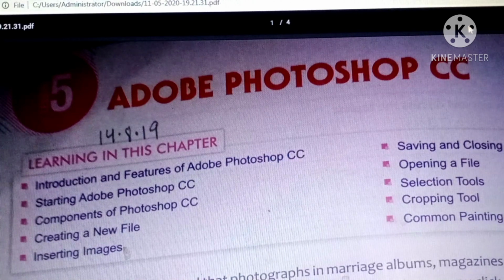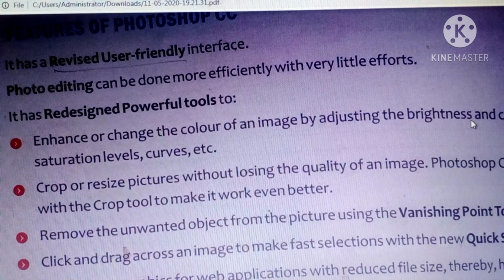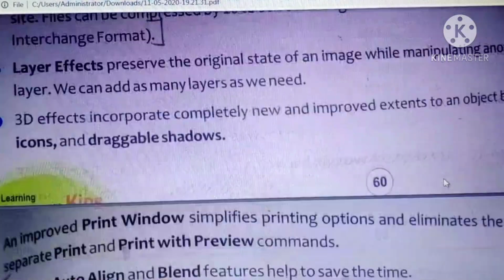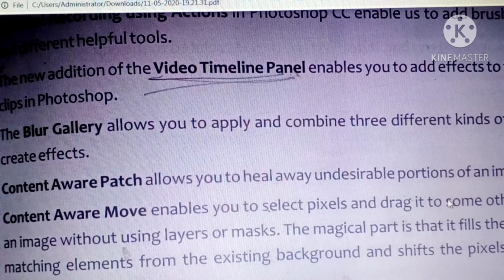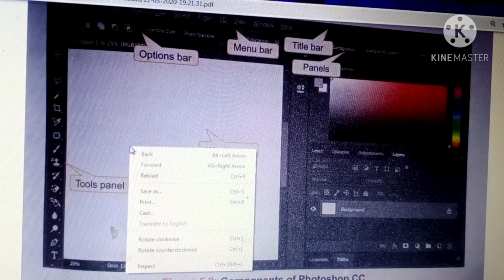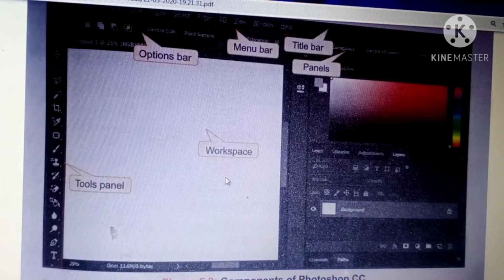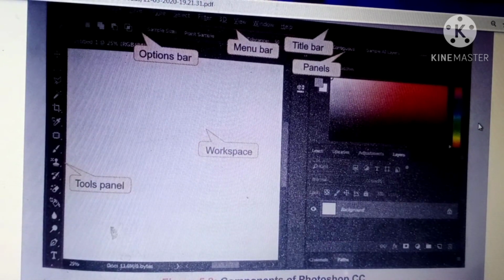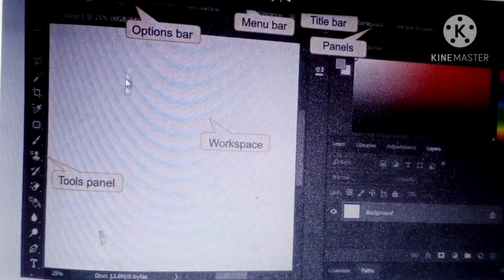Ch5/Adobe photoshop CC/Part-1